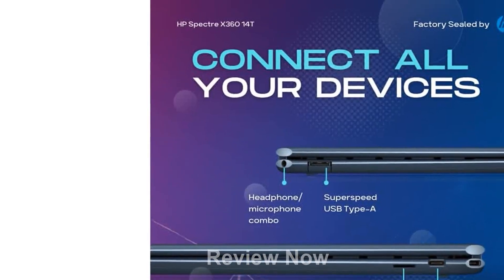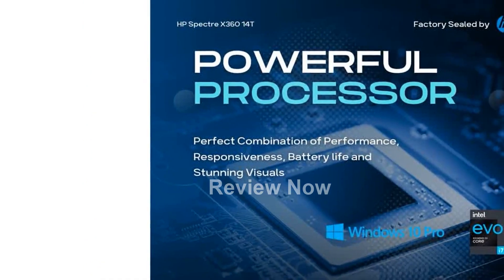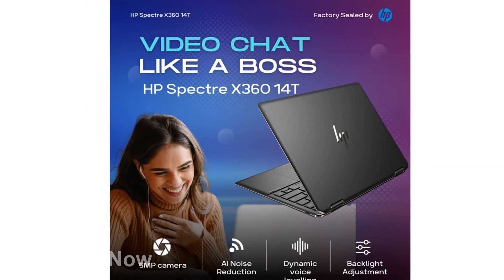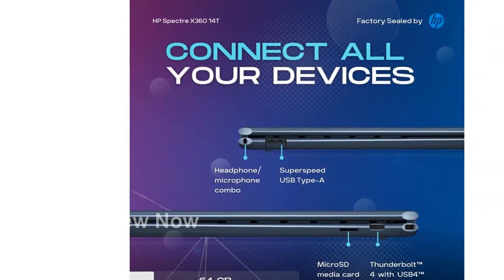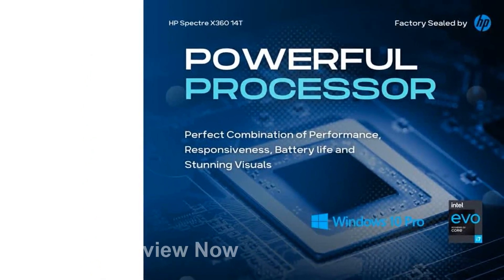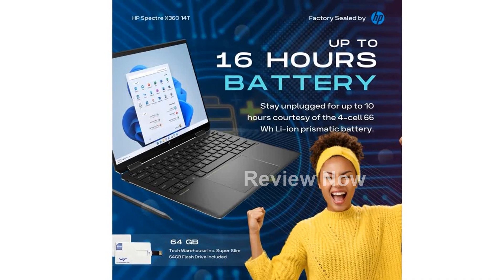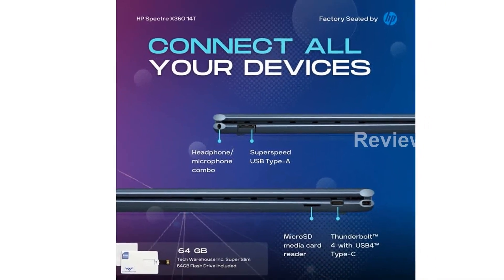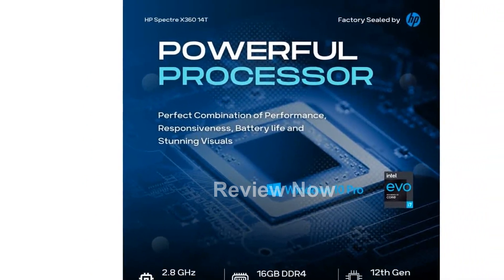Review Luxury HP Spectre x360 14T 13 5 Touch, i7, 16GB, 1TB SSD, Win 10 Pro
Introducing the HP Spectre x360 Luxury 14T, a powerful and sleek laptop perfect for professionals and tech enthusiasts. Featuring a stunning 13.5" 3:2 WUXGA touch display, Intel i7-1165G7 processor, and 16GB RAM, this laptop delivers exceptional performance. With a generous 1TB SSD, you'll have ample storage for all your files. Experience immersive audio with Bang & Olufsen quad speakers, and conveniently secure your data with the fingerprint scanner. The included Tilt Pen unleashes your creativity, while the Nightfall Black finish adds a touch of elegance. Running on Windows 10 Pro, this laptop also comes with a 64GB TechWarehouse flash drive for extra storage. Upgrade your productivity and style with the HP Spectre x360 Luxury 14T!